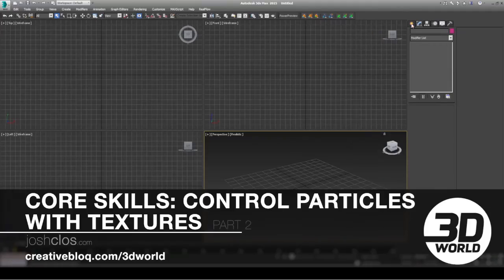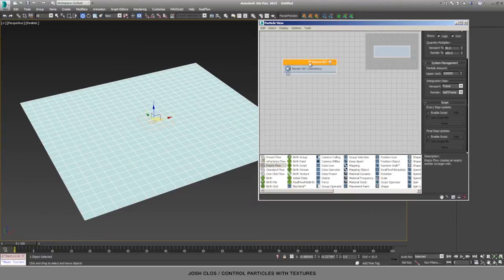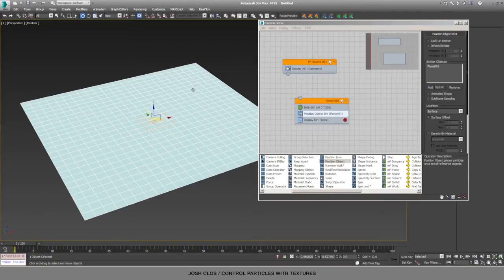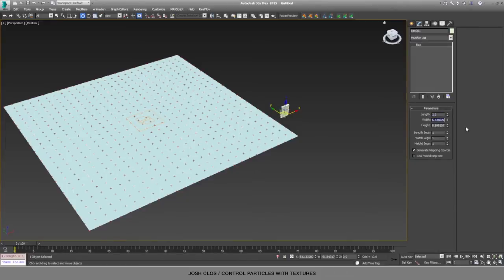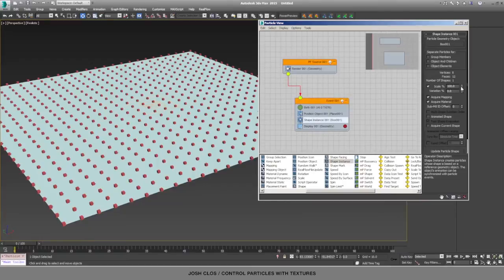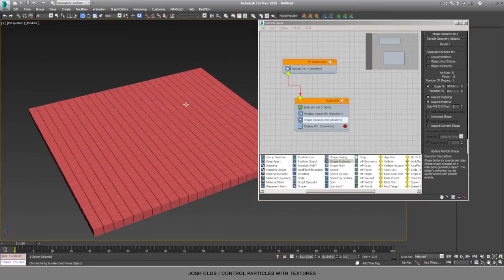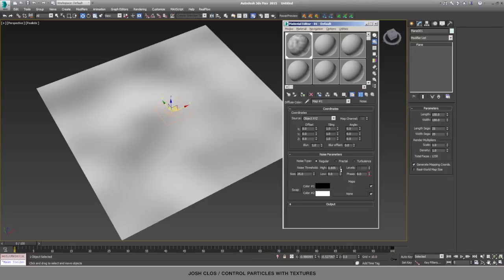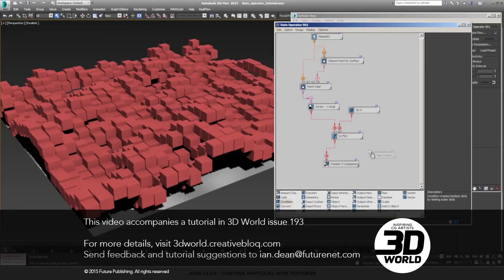3ds Max tutorial: Control particles with textures: Part 2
This video by Josh Clos came with his tutorial in issue 193 of 3D World magazine.